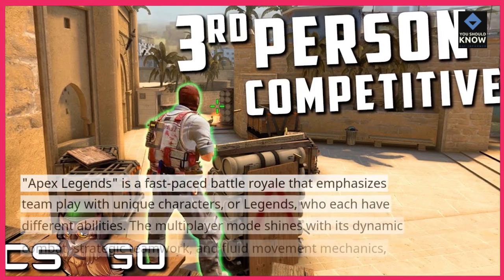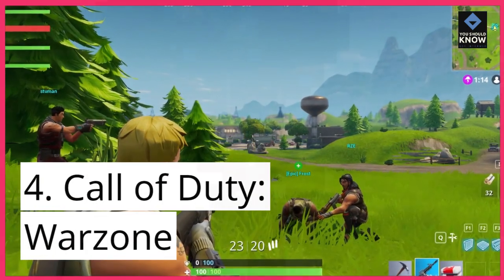Top 10 PC Games with Expansive Multiplayer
Connect with others in the top 10 PC games known for their expansive multiplayer modes. Discover games that offer large-scale battles, cooperative missions, and engaging online experiences.